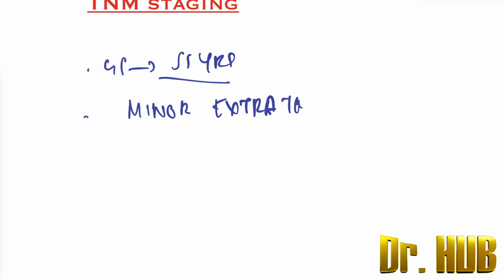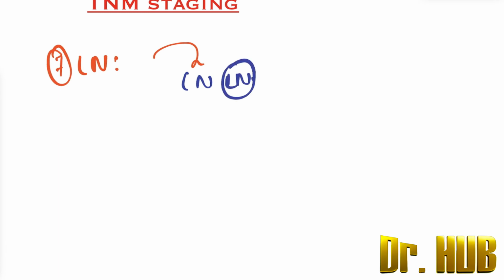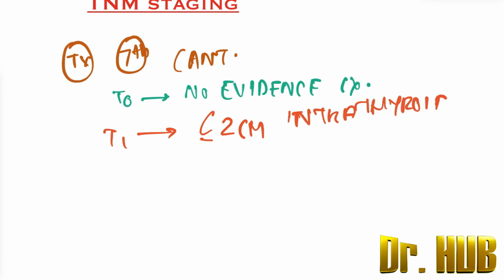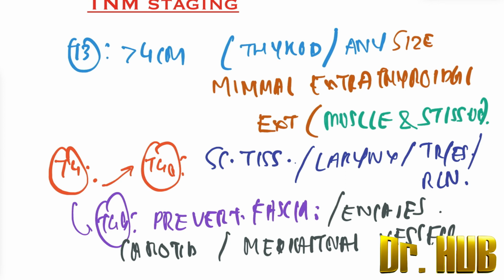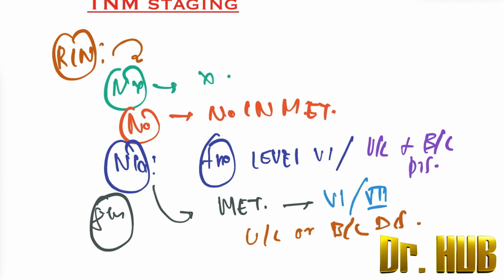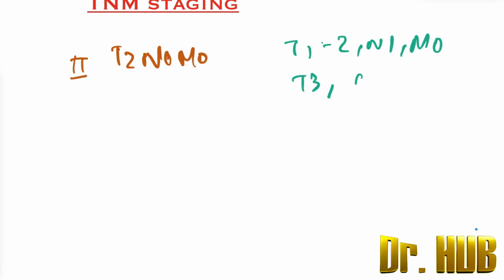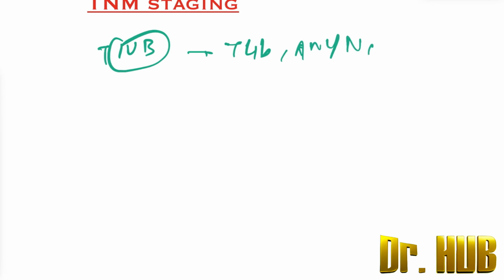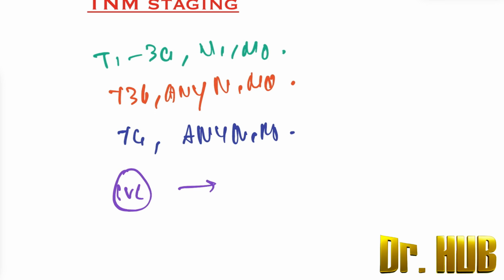Thyroid neoplasms - AJCC 8th TNM staging